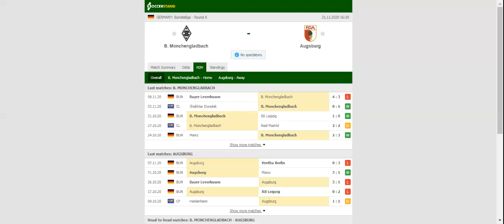MONCHENGLADBACH VS AUGSBURG PREDICTION & BETTING TIPS - 21/11/2020